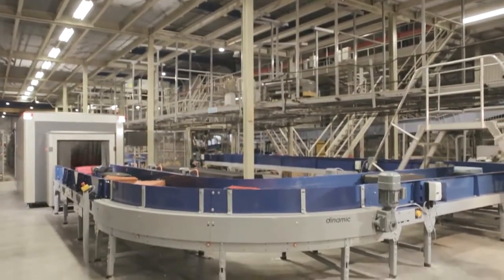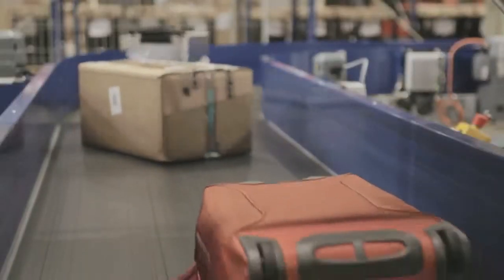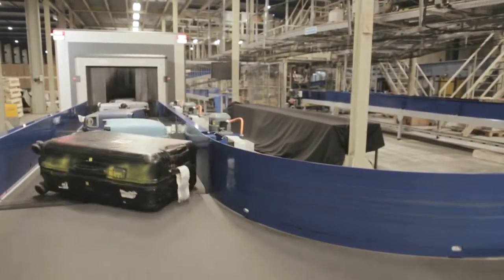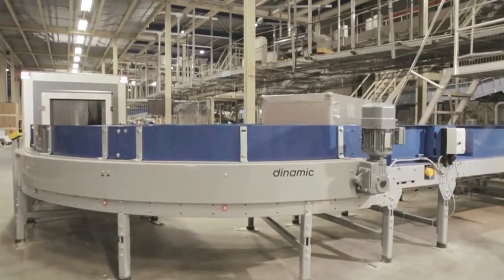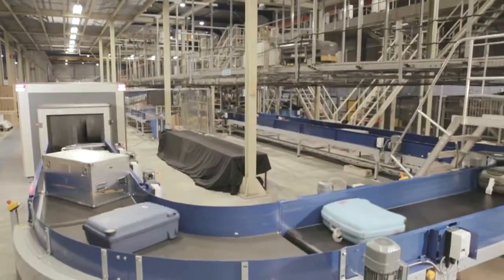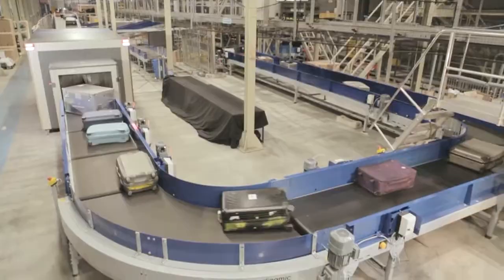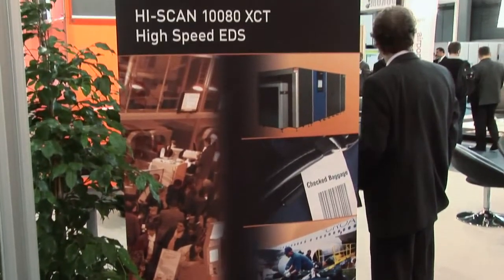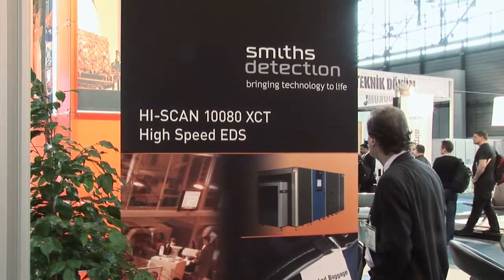Exhibitor Interview -- Smiths Detection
Video interview with Harald Jentsch, Director Product Line Sales CXS & EDS, Smiths Detection, Germany launches the all new high-speed explosives-detection system for checked baggage, the HI-SCAN 10080 XCT which has gained EU standard 3 approval and was a point of much interest at the show.